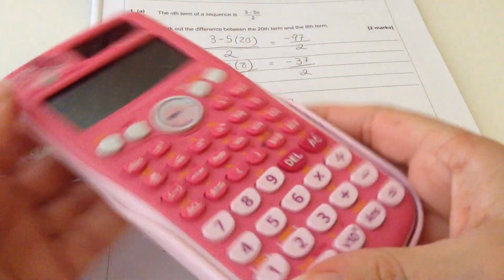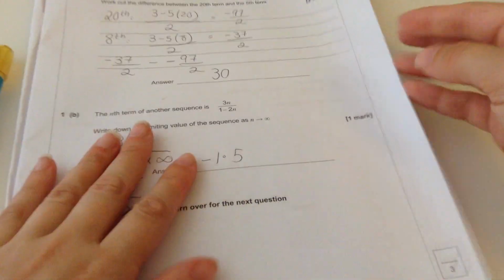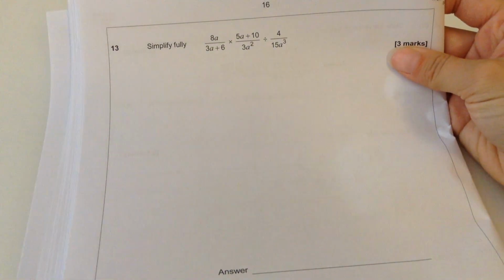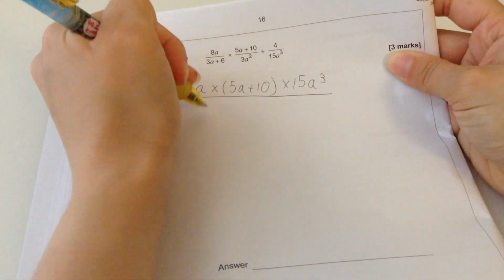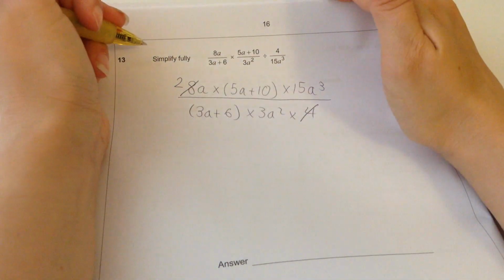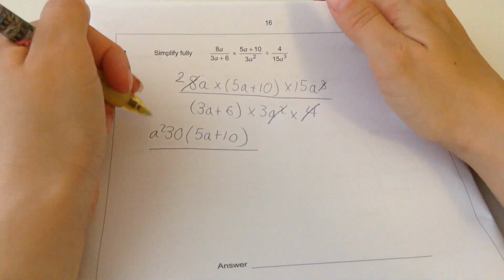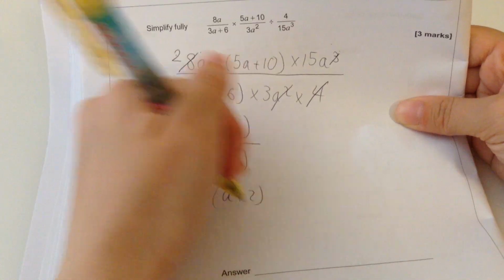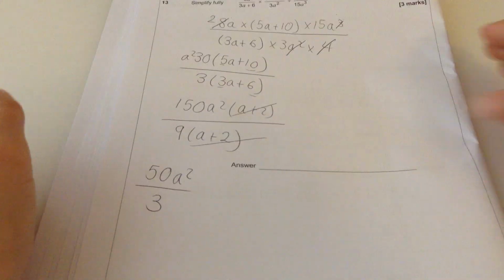Further Maths 2017 Paper 2 Solutions Part 1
Pakistan Zindabad!!!